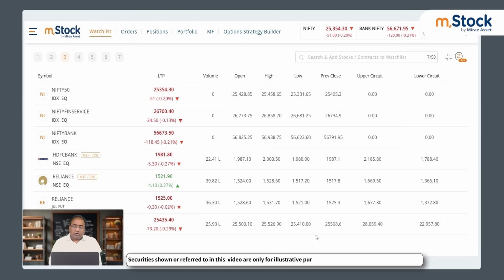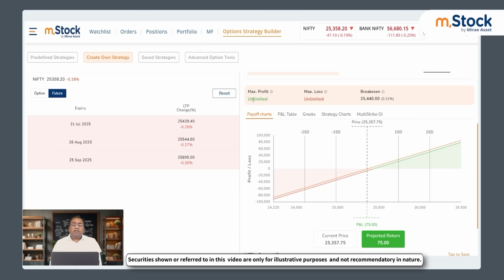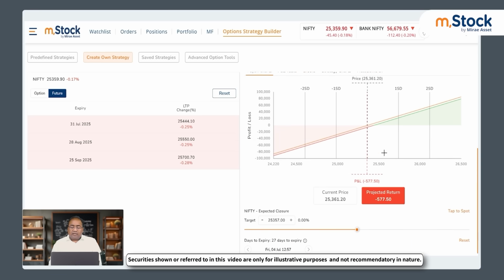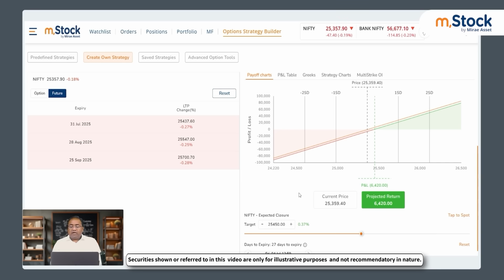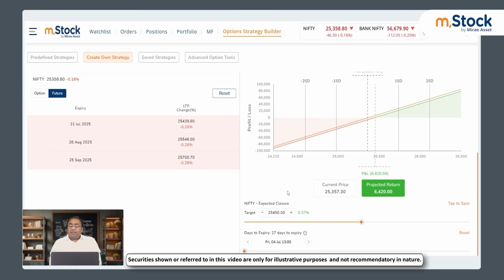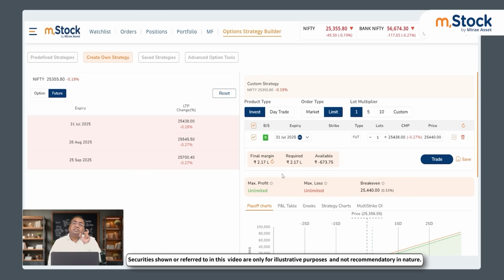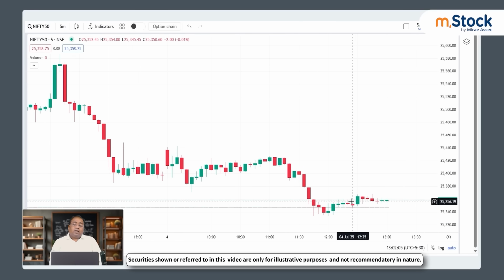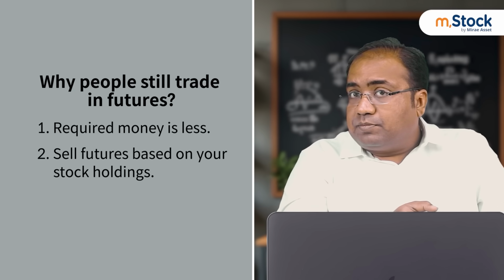Futures Trading Explained: Big Returns or Big Risk?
Futures can unlock powerful opportunities when you understand how leverage truly works.

In Chapter 16 of our Technical Explainers series, CA Manish Singh shows how margin, contract value and payoff structures help traders participate in bigger market moves with smaller capital.

What you will learn:
• How to calculate projected returns with clarity
• Why margin efficiency attracts active traders
• How long and short futures position you for directional opportunities
• How traders use futures for smarter capital allocation
This is one of the most practical chapters in the series and helps you understand the real mechanics behind futures trading.

Do not miss Chapter 16 if you want to build confidence before exploring advanced F&O concepts.